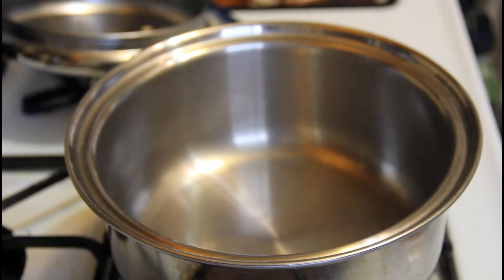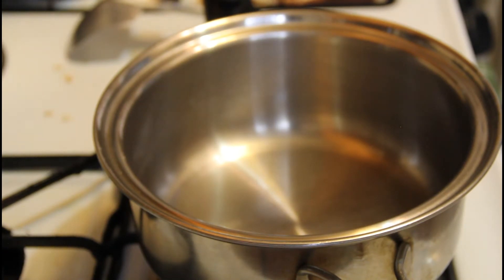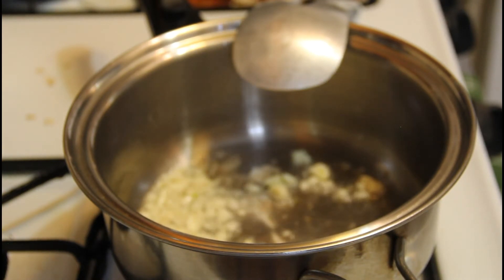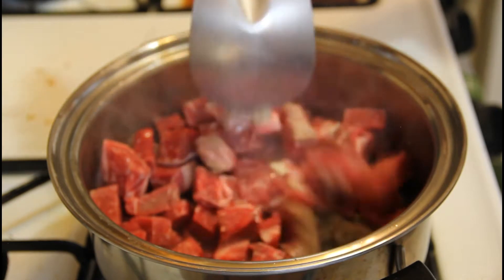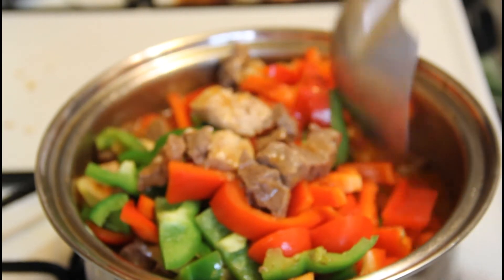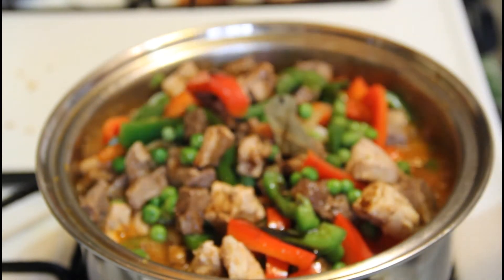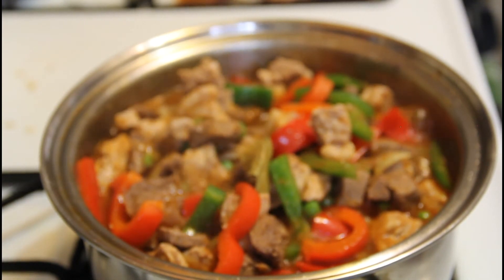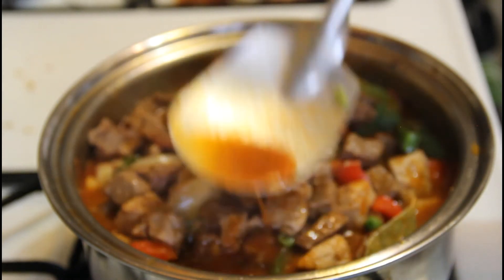Pork & Beef AFRITADA